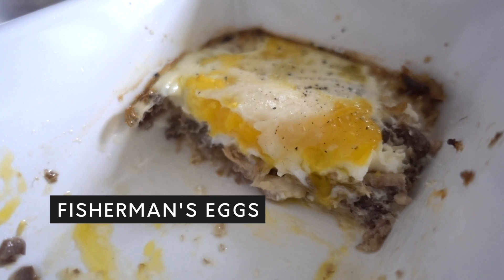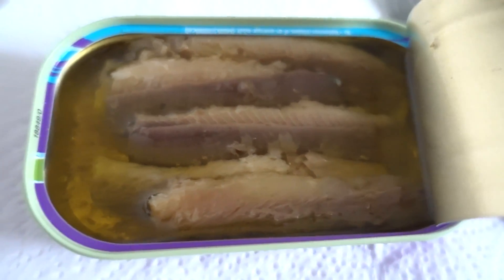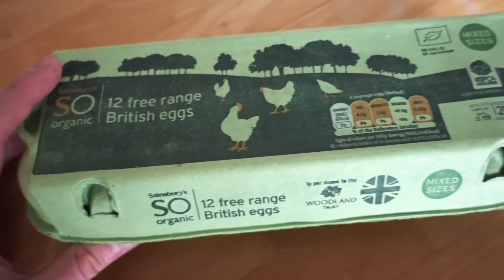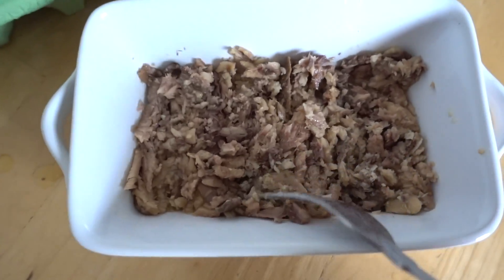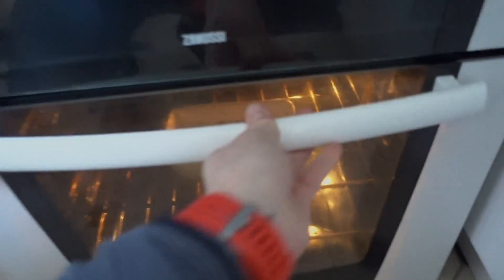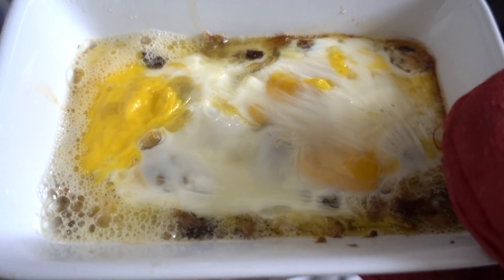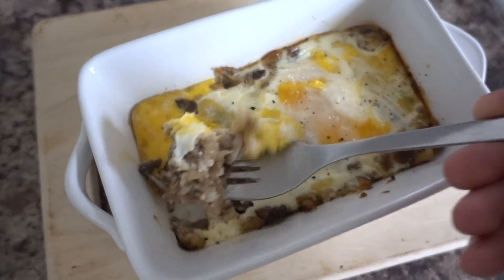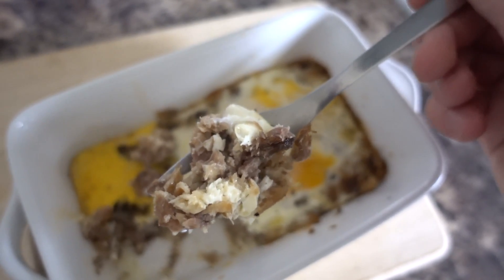Fat Burning Breakfast: Fisherman's Eggs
Simple, yet effective take on fat burning, high performance breakfast: fisherman's eggs, also known as pirate omelette. It's delicious and high octane meal.